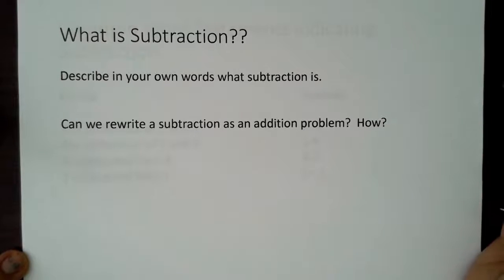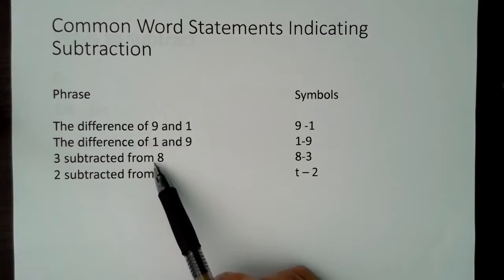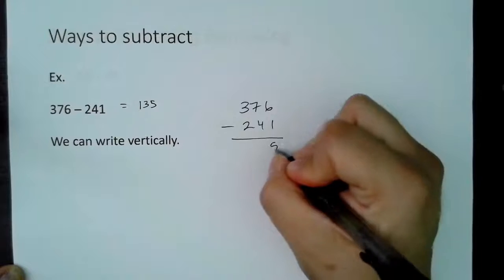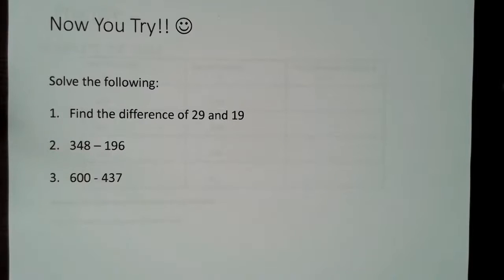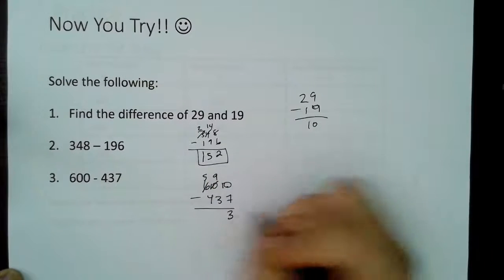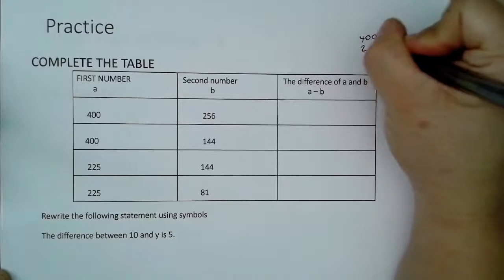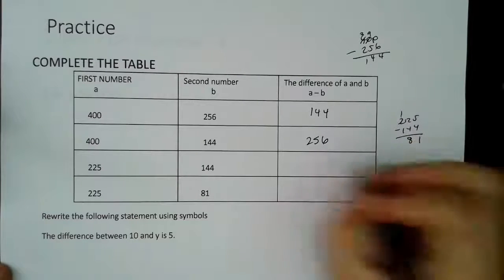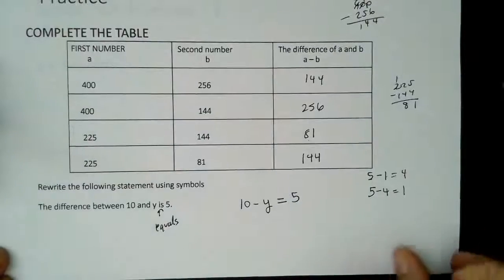DM Section 1.4 Subtraction